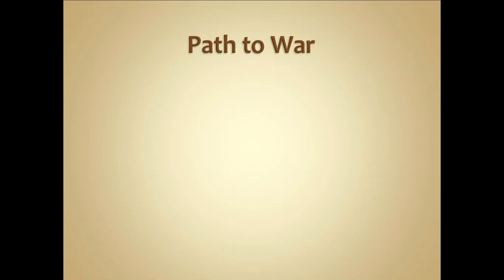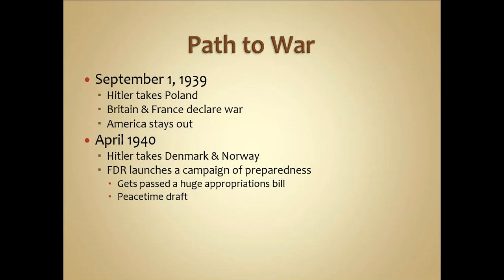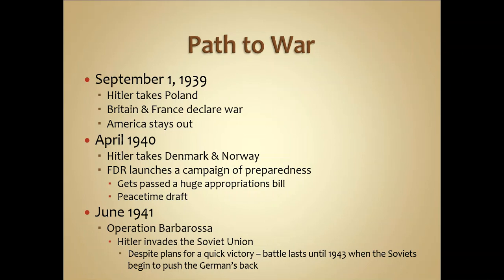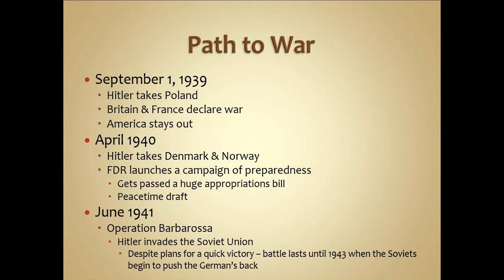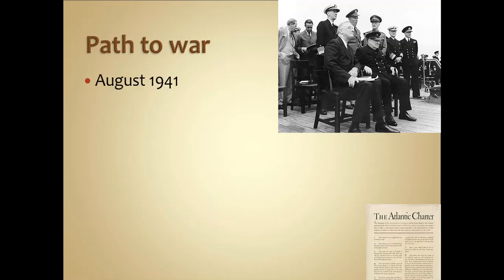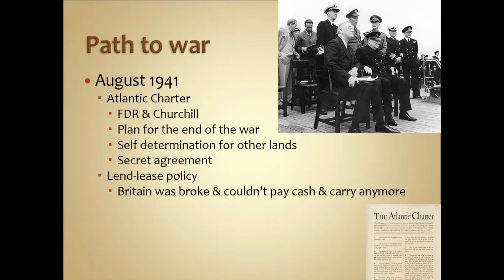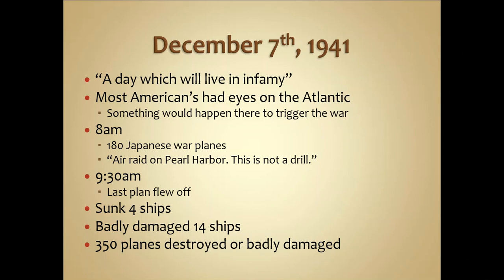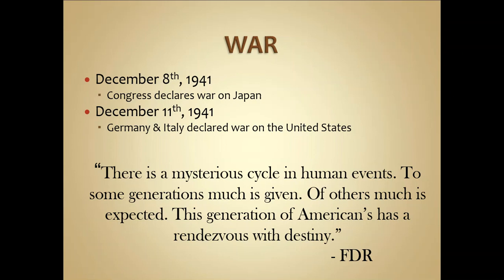WWII Early Battles of Europe